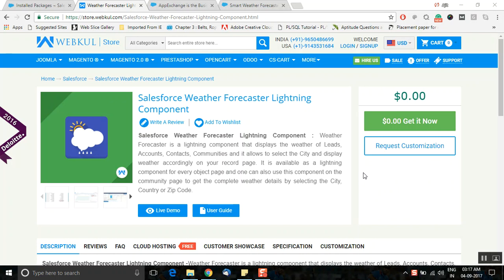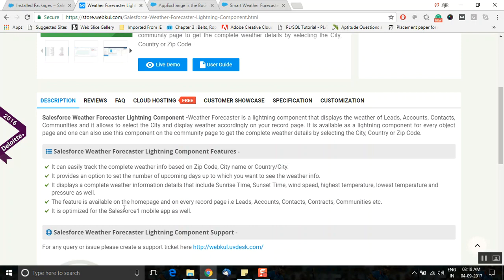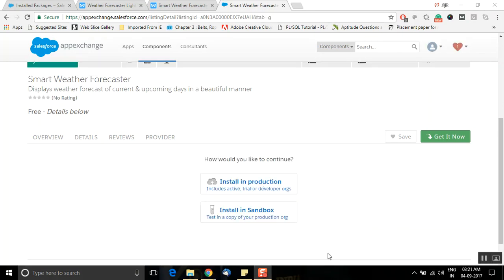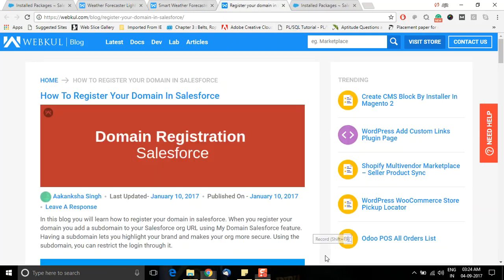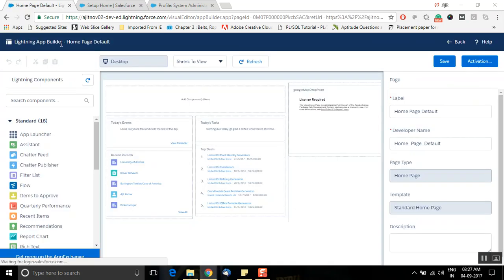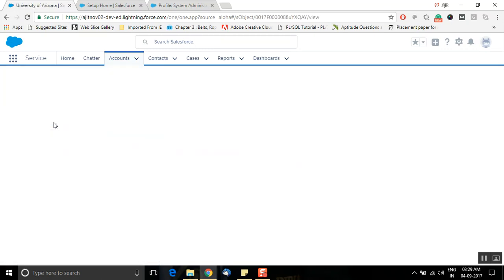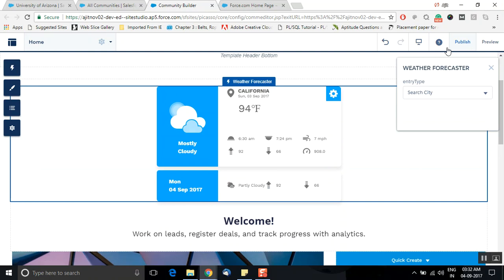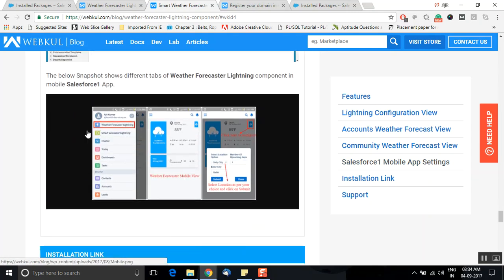Smart Weather Forecaster Setup, Configuration & Features Tutorial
A Lightning component that displays the weather of Leads, Accounts, Contacts, Communities and it allows to select the City and display weather accordingly on your record page. It is available as a lightning component for every object page and one can also use this component on the community page to get the complete weather details by selecting the City, Country or Zip Code.

2. Raise a Ticket via our HelpDesk system